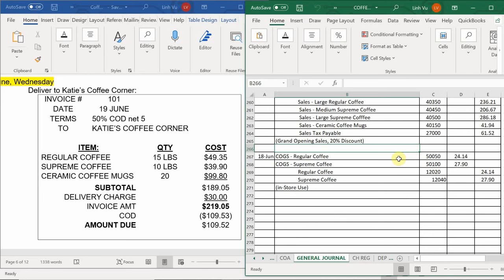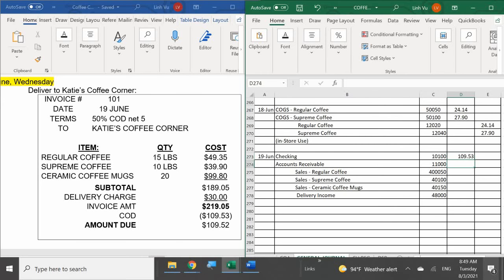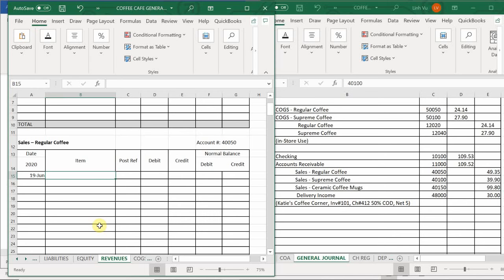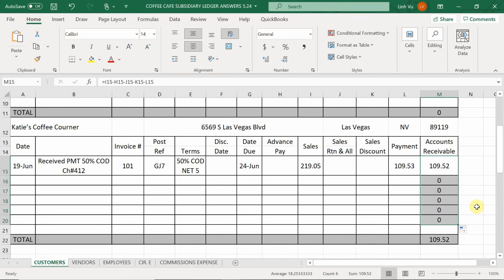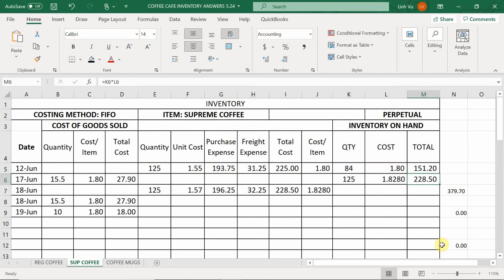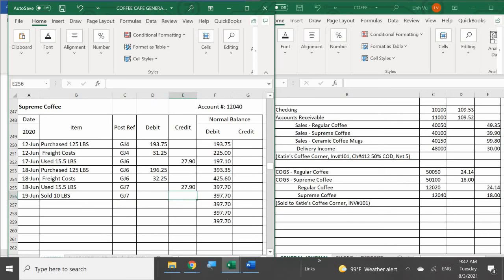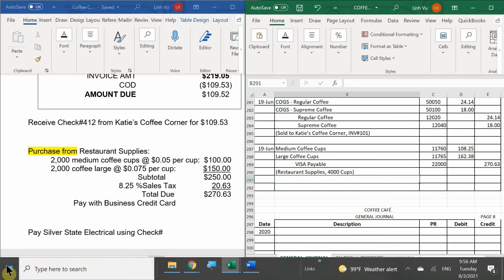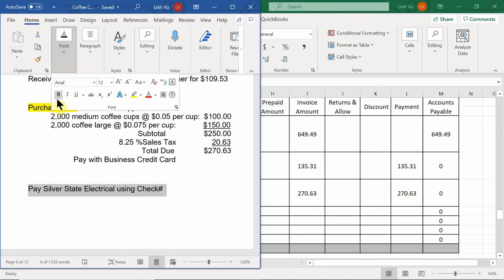AM ACCT 5.24 COFFEE CAFE W3 P6